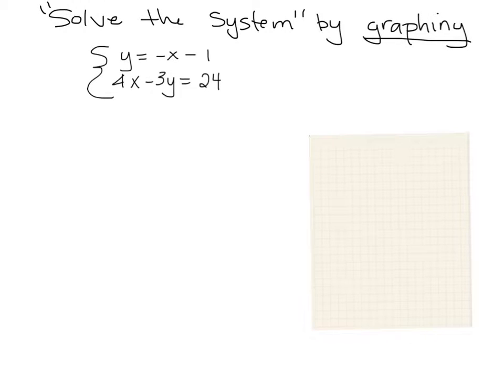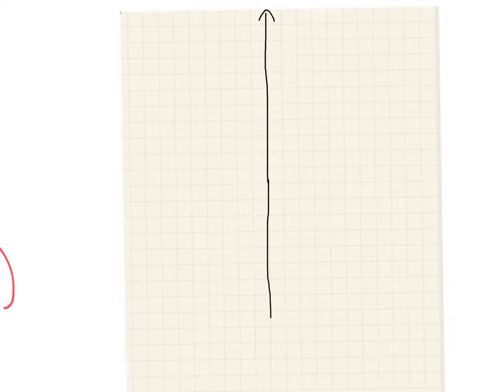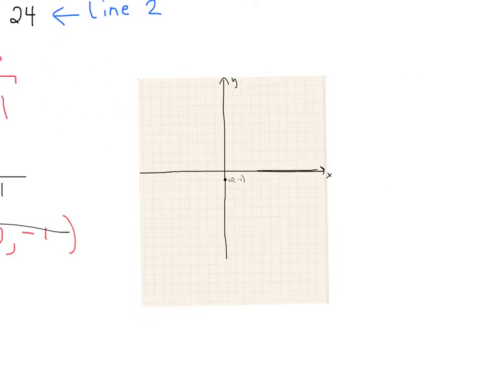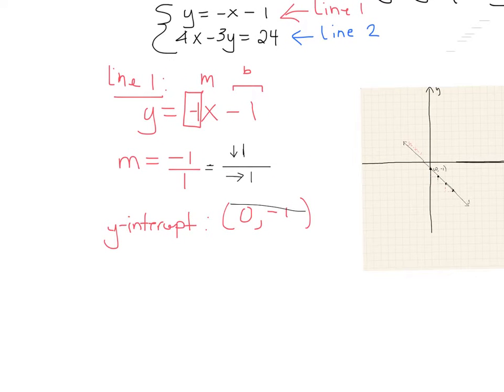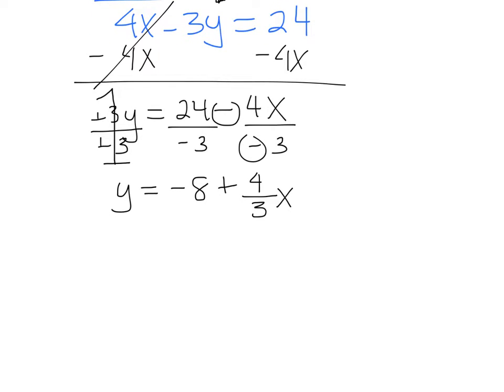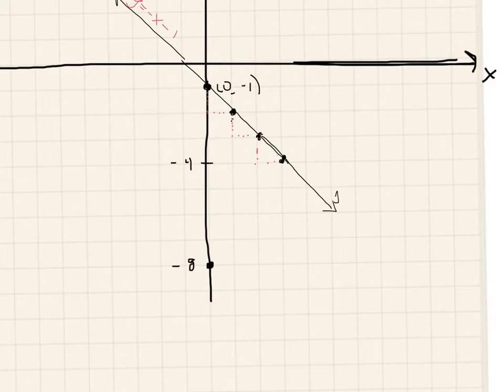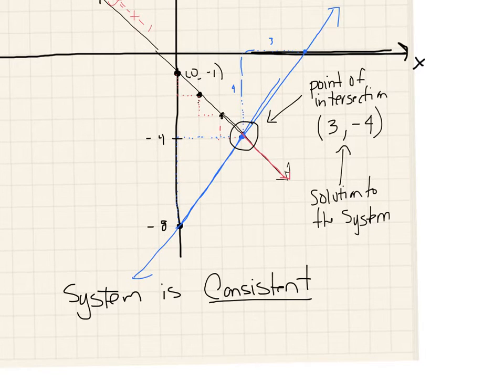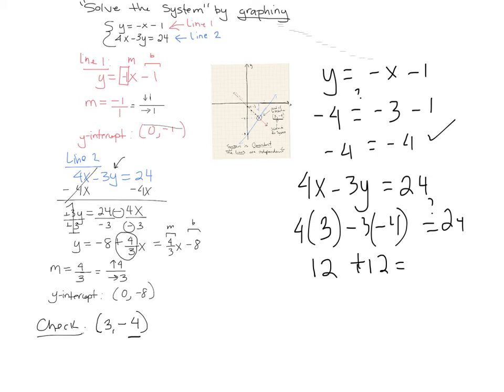7.3 Example 1